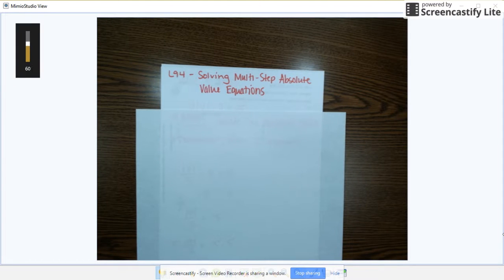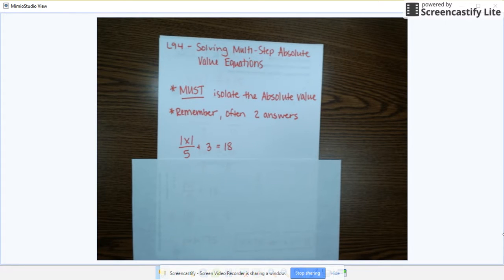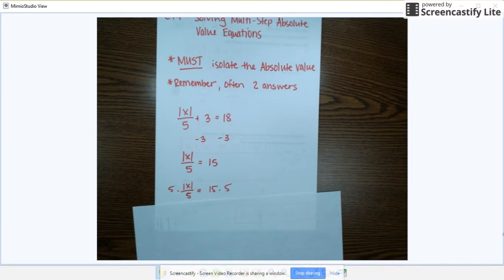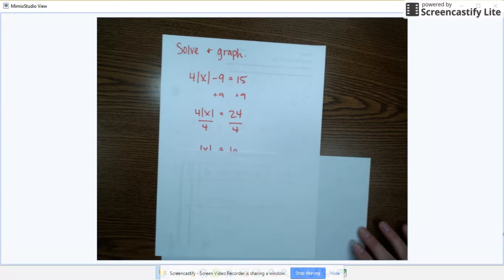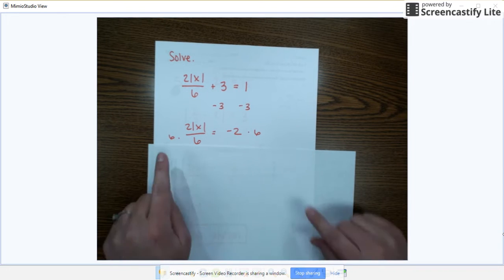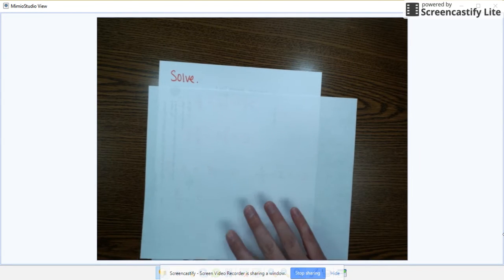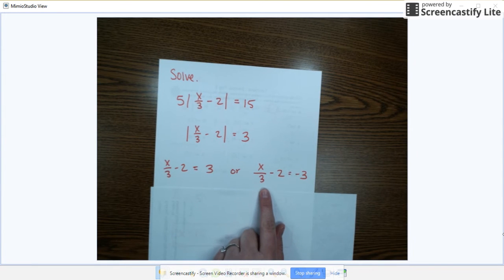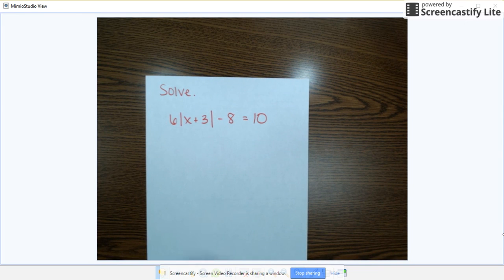L94 - Solving Multi-Step Absolute Value Equations.webm